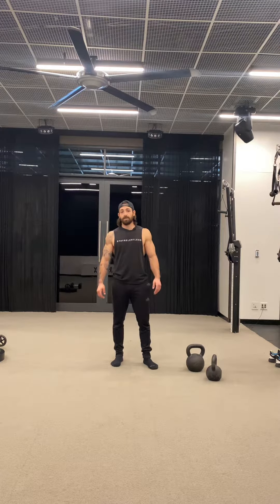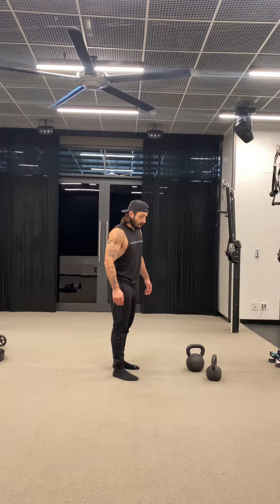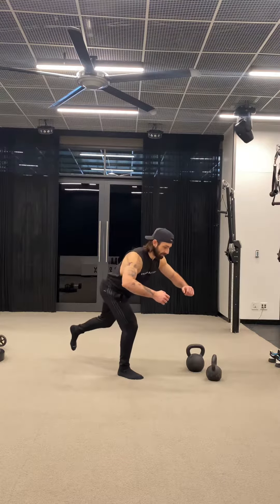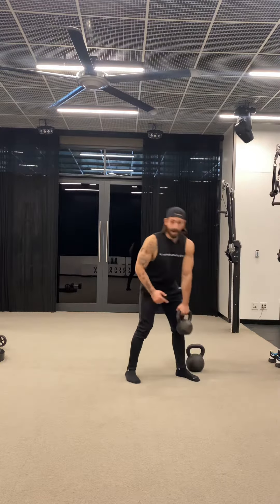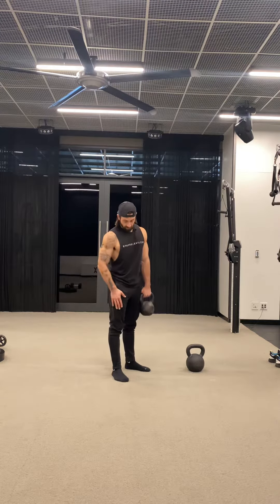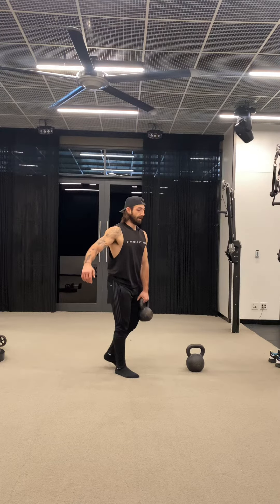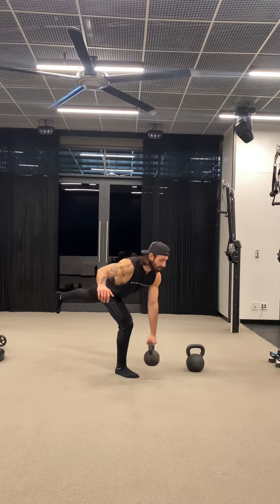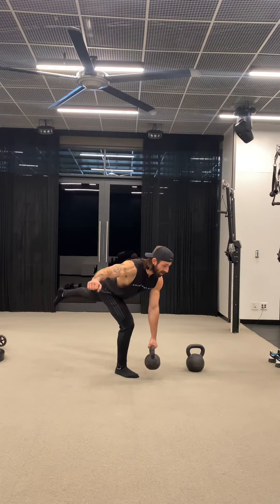Contraloaded isometric SLRDL